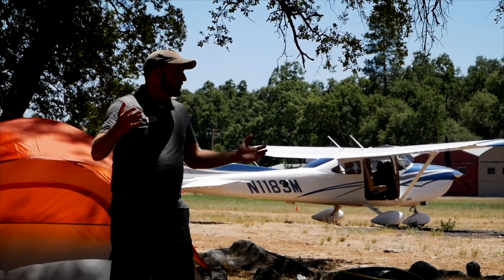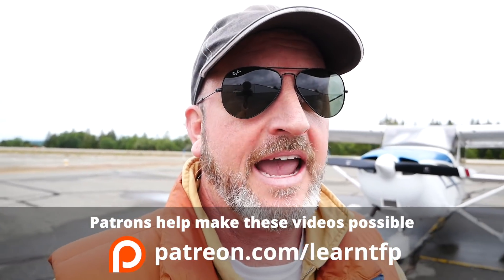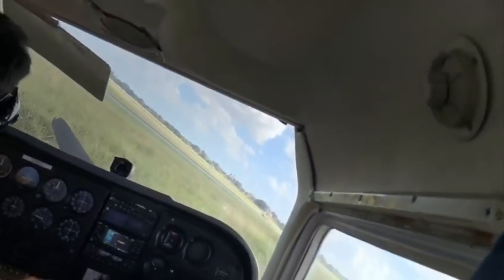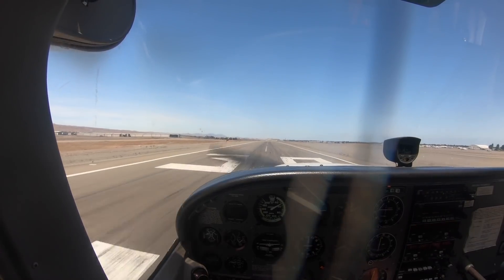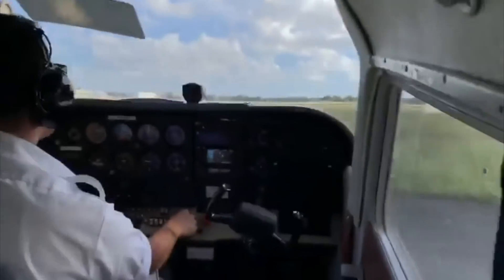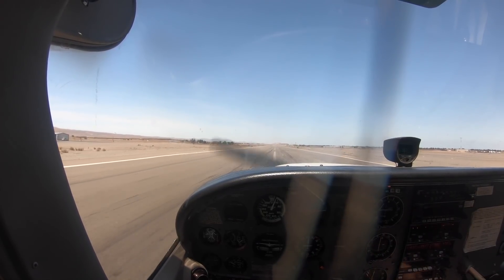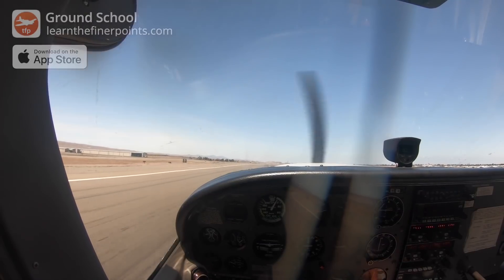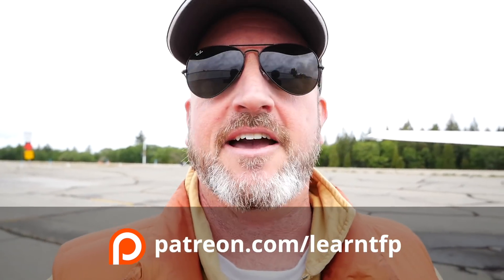PILOT CRASHES and INSTRUCTOR REACTS. Airplane crashes on landing, instructor break down - pilot tips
Avoid this ever happening to you or your students. Watch as I explain what this pilot did wrong and how you can prevent this from ever happening to you.

I've got videos and podcasts coming every week in 2022.

📝  Contents
0:00 - Intro
0:37 - Why this pilot crashes on landing
1:38 - Break your landing down into 5 phases
2:43 -  Find better places to look in the roundout
3:28 - Too much airspeed
4:02 - Wrap up